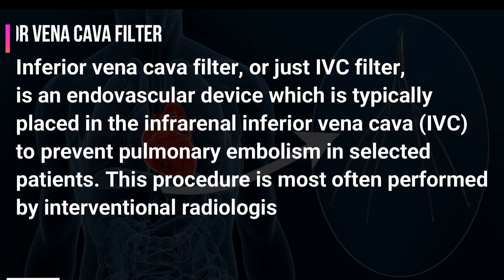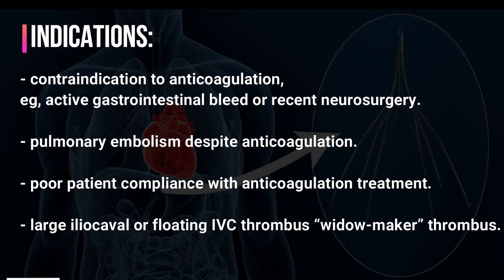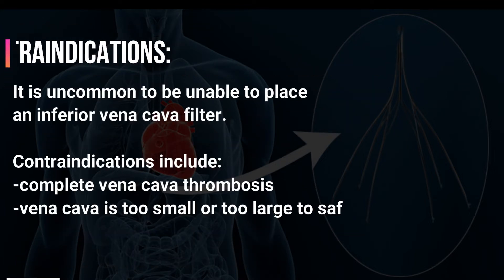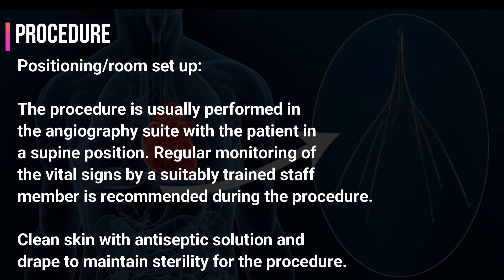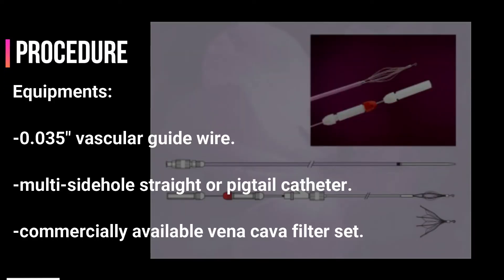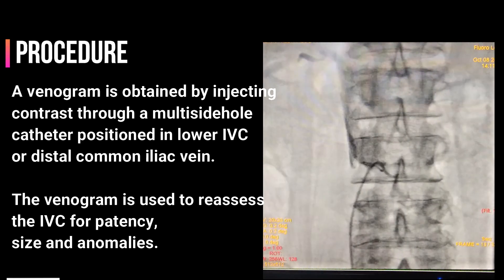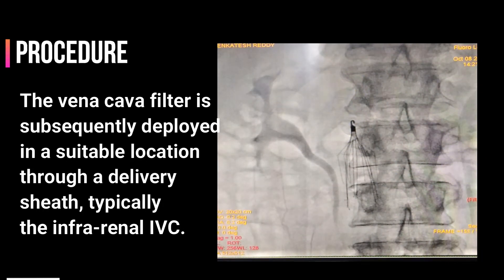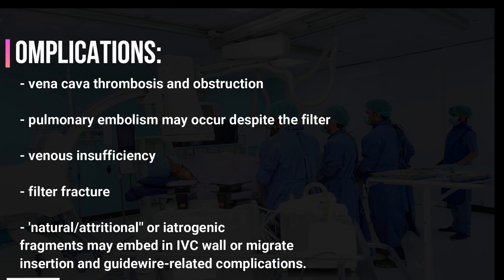IVC Filter Inferior vena cava filter interventional radiologists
Inferior vena cava filter, or just IVC filter, is an endovascular device which is typically placed in the infra-renal inferior vena cava (IVC) to prevent pulmonary embolism in selected patients. This procedure is most often performed by interventional radiologists under fluoroscopic guidance.

A temporary (i.e. retrievable) vena cava filter is typically placed for a short duration, usually weeks to a few months. The design of the temporary filter permits subsequent endovascular retrieval. In certain patients vena cava filters are left in situ indefinitely, these devices may be called permanent filters.

The procedure is usually performed in the angiography suite with the patient in a supine position. Regular monitoring of the vital signs by a suitably trained staff member is recommended during the procedure. Clean skin with antiseptic solution and drape to maintain sterility for the procedure.